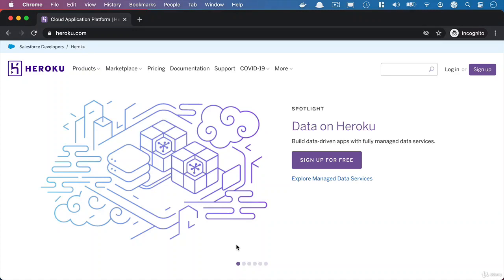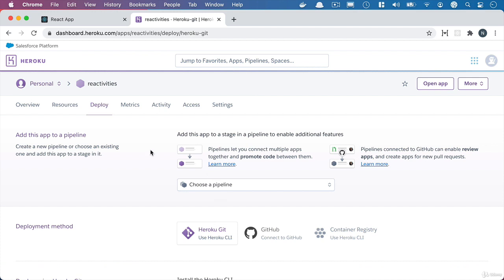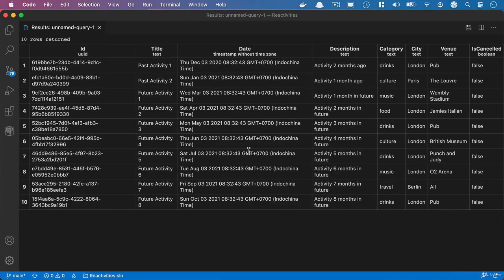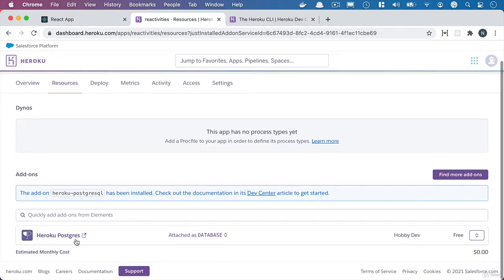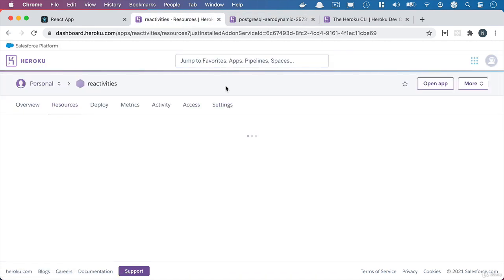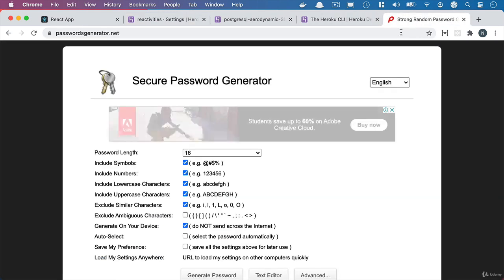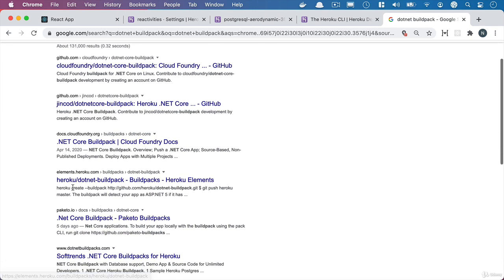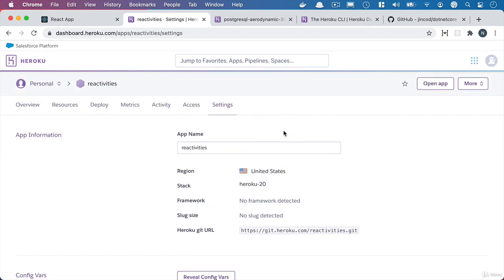Net Core and React Finishing touches and publishing Setting up Heroku